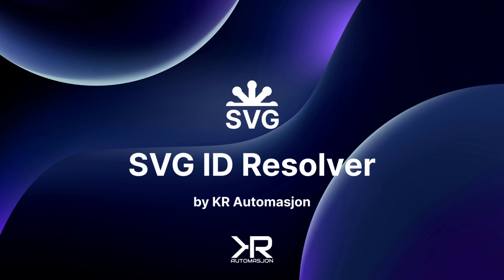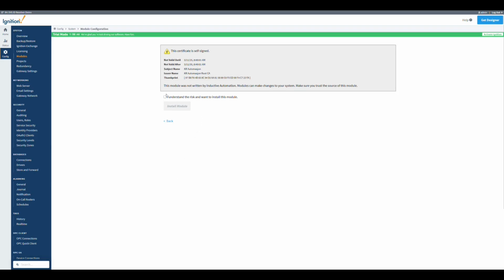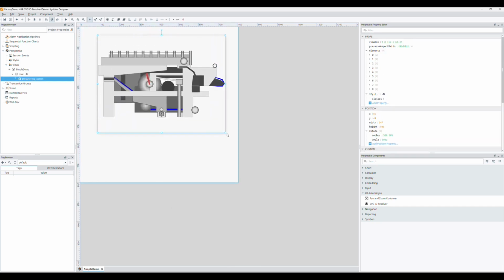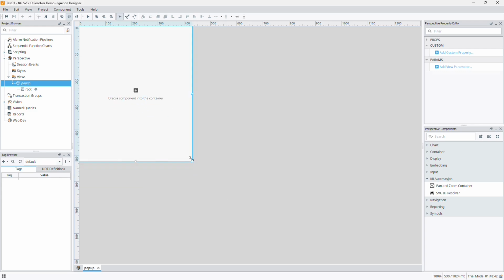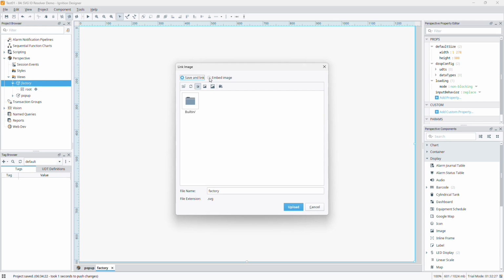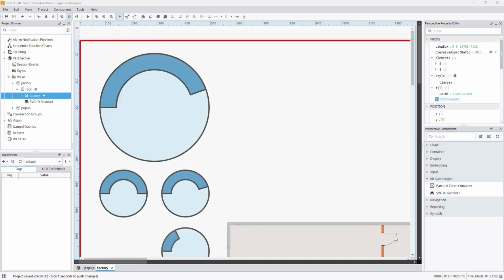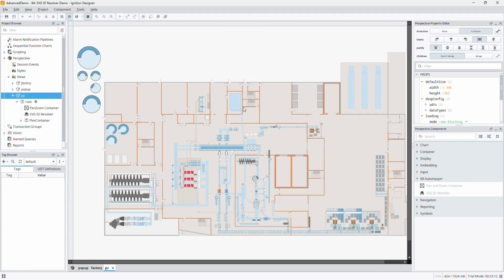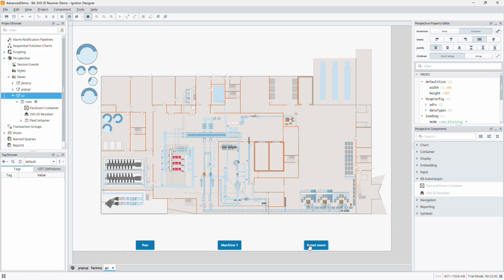SVG ID Resolver for Ignition Perspective by KR Automasjon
The new SVG Resolver for Ignition Perspective lets you interact with individual parts of your SVG drawings — not just the entire image. The module provides the ID of the clicked or pressed element, allowing developers to Configure Events on specific areas. This workflow speeds up development of by enabling you to design complex visuals in a graphics editor instead of building them piece by piece in Ignition. This approach improves page loading times and runtime performance.